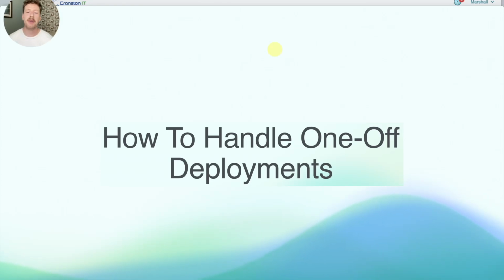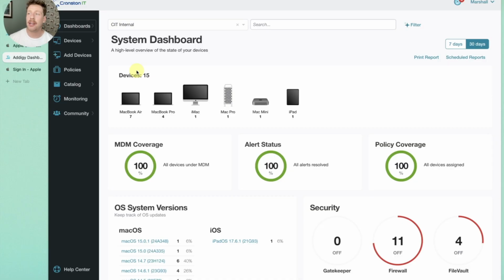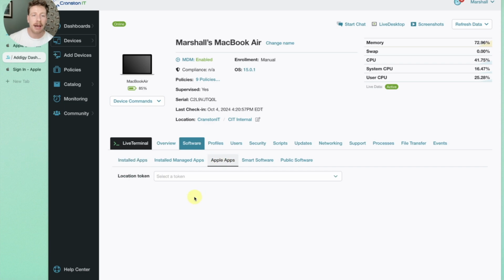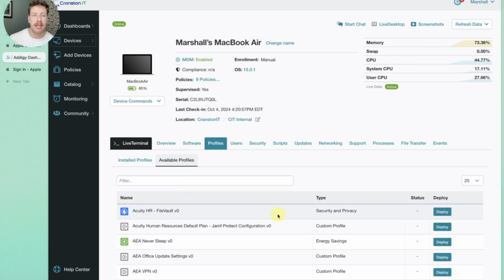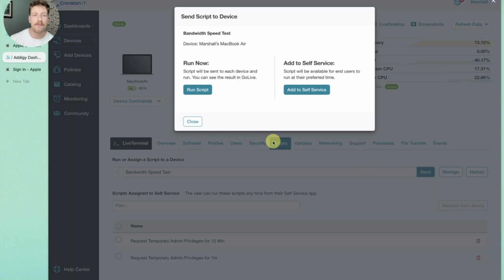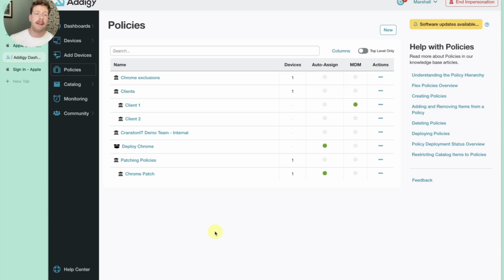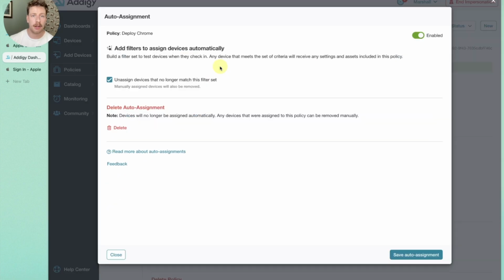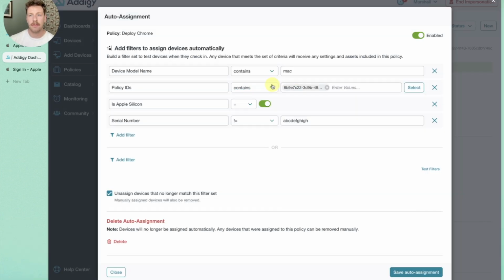One-Off Deployments With Addigy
In this tech demo, Marshall walks you through the step-by-step process of using Addigy to deploy software, scripts, and MDM profiles to a single user. This guide is perfect for IT administrators and anyone managing Apple devices in a corporate environment. You’ll learn how to execute precise deployments without affecting your entire fleet, making Addigy an ideal solution for targeted management.
In addition, Marshall demonstrates how to exclude specific users from policies, giving you even more control over your device management strategies. Whether you need to deploy updates to just one user or prevent certain profiles from applying to a user, this demo covers it all.
Key Topics Covered:
 • Deploying software, scripts, and MDM profiles to a specific user with Addigy.
 • Excluding users from policies in Addigy.